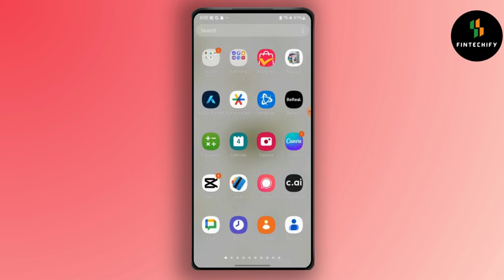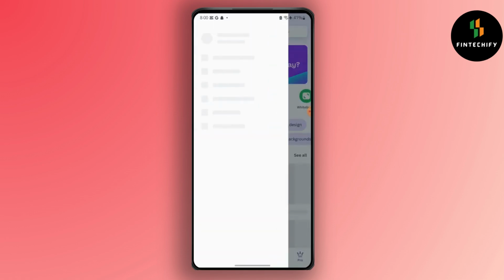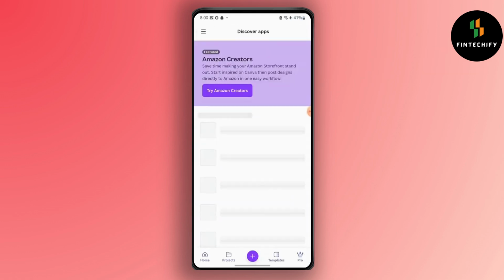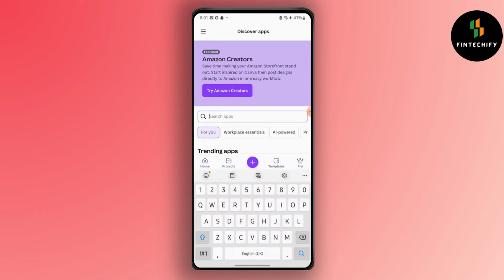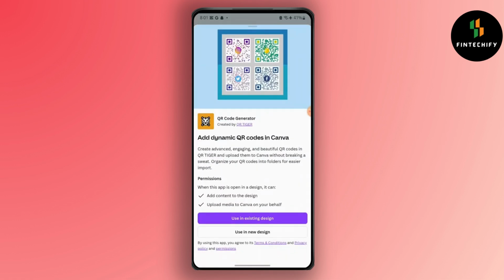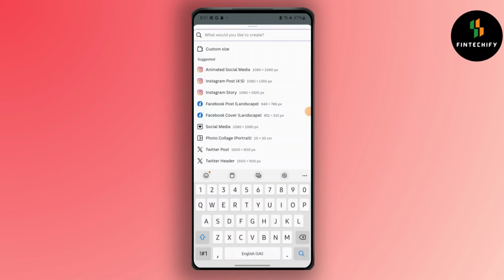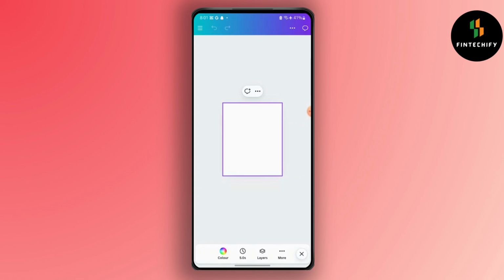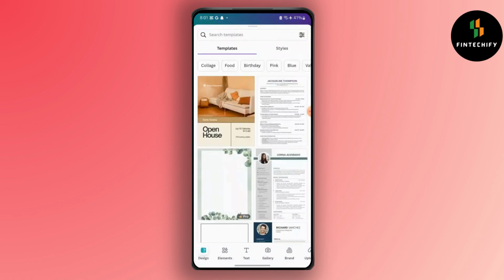How To Create QR Code in Canva Easy & Quick Tutorial!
Welcome to our easy-to-follow tutorial on "How To Create QR Code in Canva"! If you're looking to design a personalized QR code for your business, event, or website, this video will guide you through the process. In this quick and simple tutorial, we’ll show you how to make a QR code in Canva, customize it with colors, logos, and more, and download it for use. Whether you’re a beginner or looking to enhance your designs, this video will help you create the perfect QR code in minutes.

Timestamps:
00:05 How to create a QR code in Canva
00:20 How to customize QR code in Canva
00:40 Tips for designing the best QR codes
00:55 How to download QR code from Canva